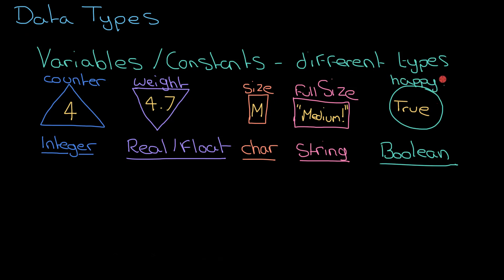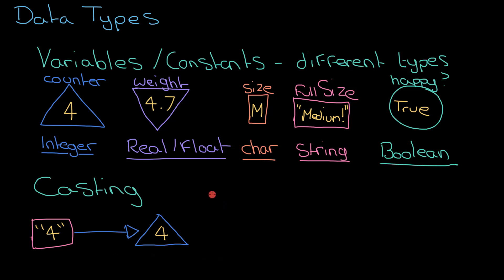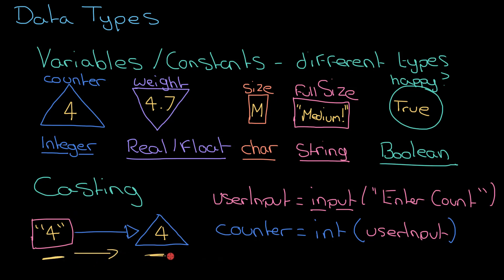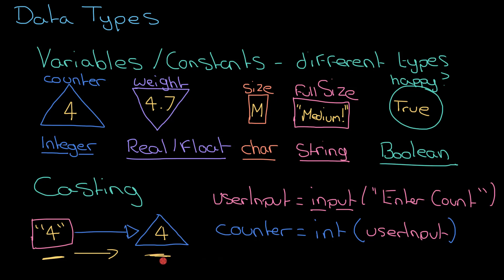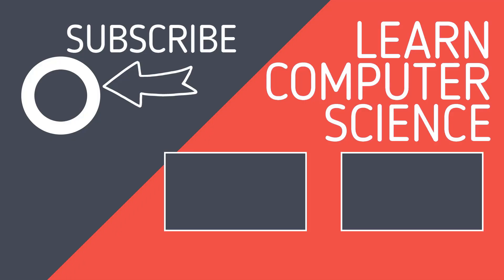2.2.2 Data Types - Revise GCSE Computer Science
Learn about integers, reals (floats), characters, strings, and Booleans!  Revise how they are used in algorithms for GCSE Computer Science
0:00 What are data types?
0:50 Integers
1:28 Reals (aka floats)
2:02 Characters
2:35 Strings
3:09 Booleans
3:50 Casting
4:34 Casting in an algorithm example